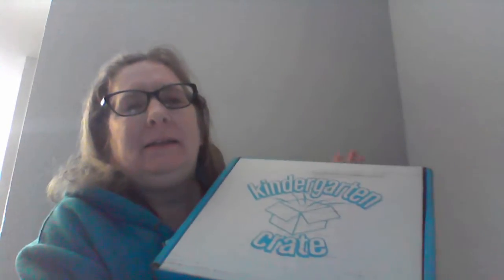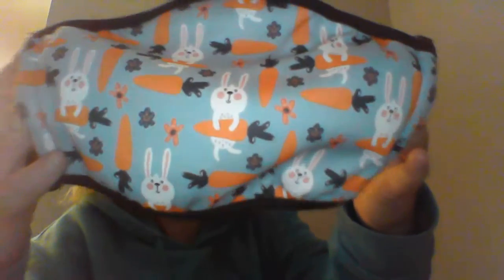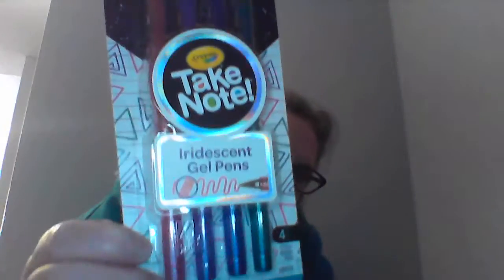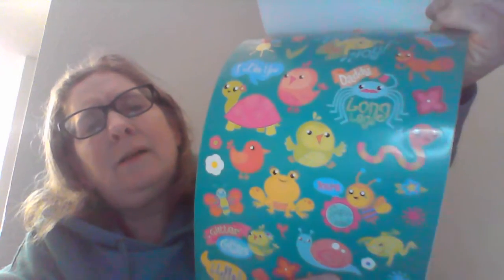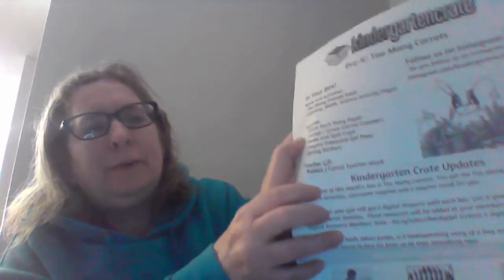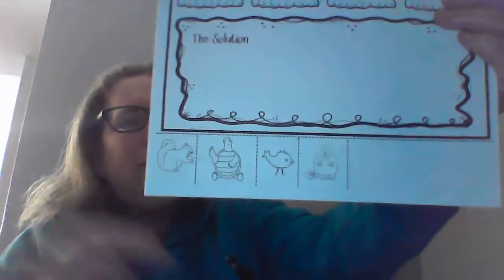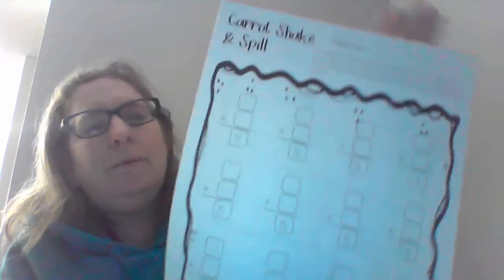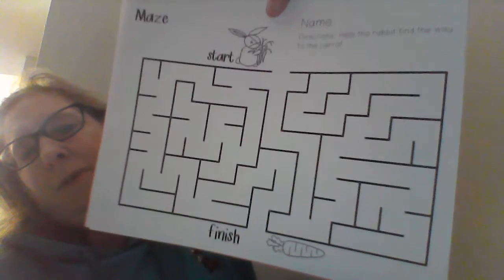Kindergarten Crate April 2021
Spring is here! And so is a fun Kindergarten Crate!